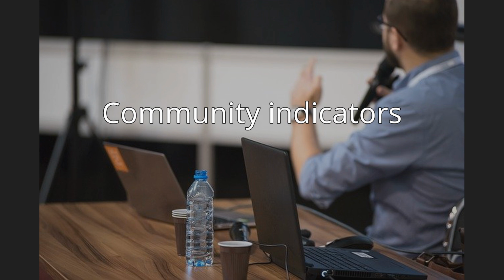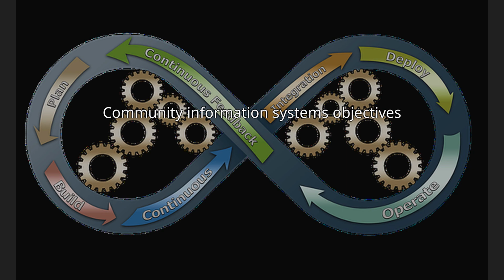Community indicators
Community indicators are "measurements that provide information about past and current trends and assist planners and community leaders in making decisions that affect future outcomes". They provide insight into the overall direction of a community: whether it is improving, declining, or staying the same, or is some mix of all three.
In essence, indicators are measurements that reflect the interplay between social, environmental, and economic factors affecting a region’s or community’s well-being. Community indicators projects typically are conducted by nonprofit organizations within a community, although in some cases they are initiated by the public sector.